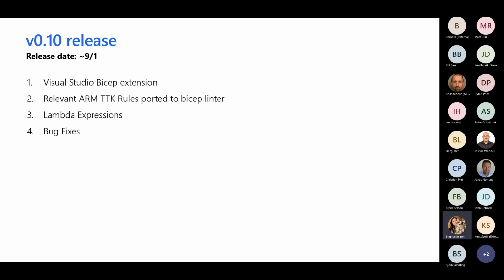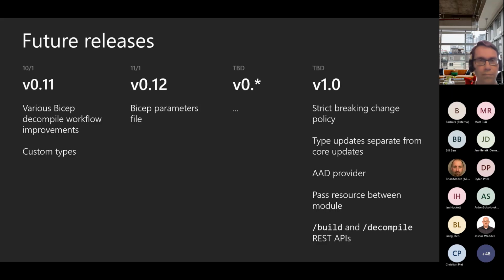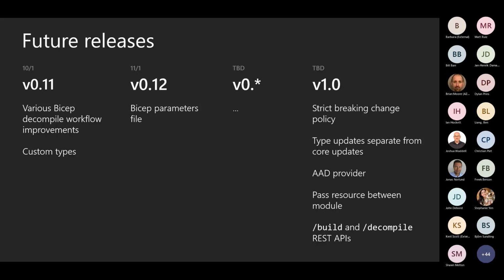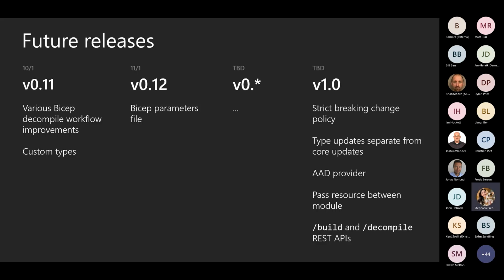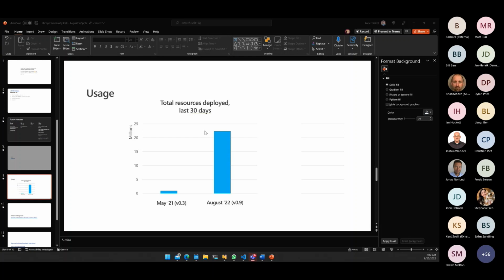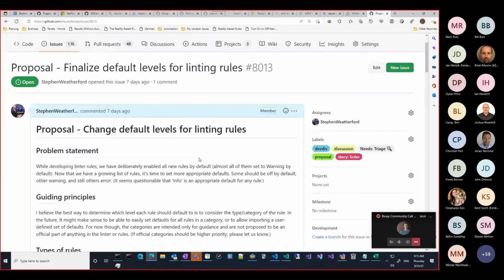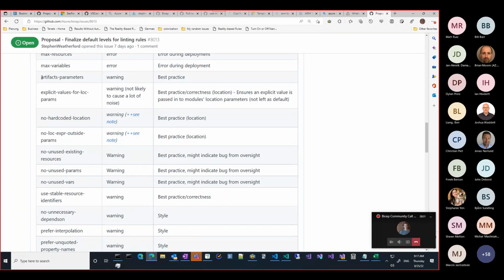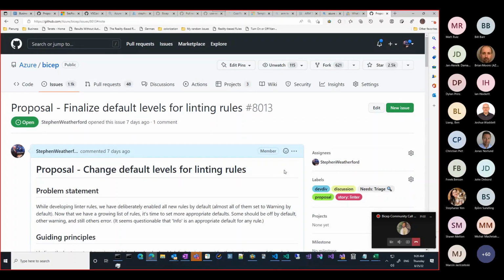Bicep Community Call - August '22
0:00 Intro
1:53 v0.10 Release and Future Releases
10:53 Usage Data
13:18 Default Linting Rules
21:35 Sign up for Feedback Interviews
22:29 Q+A